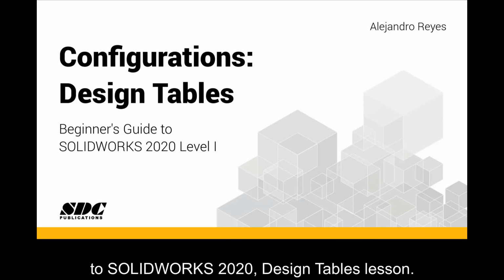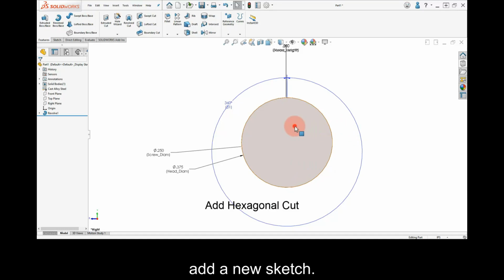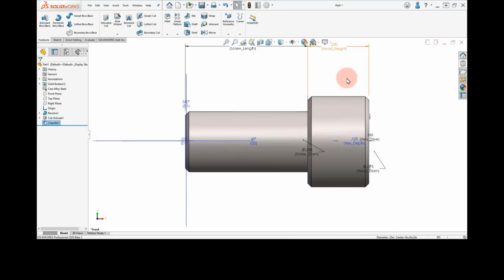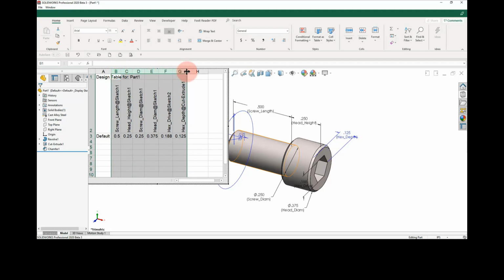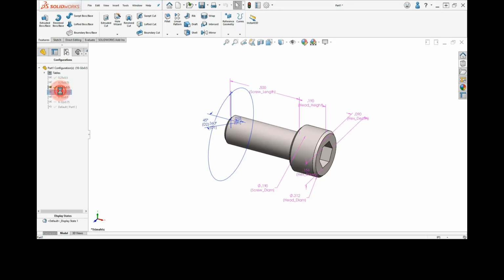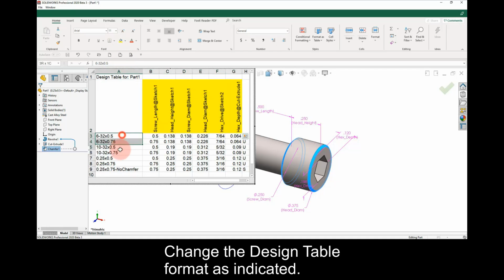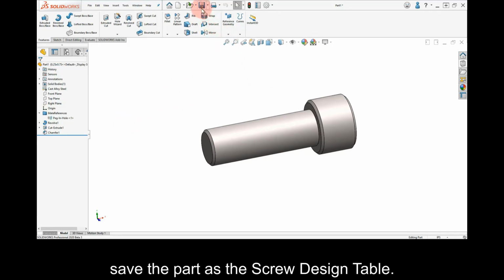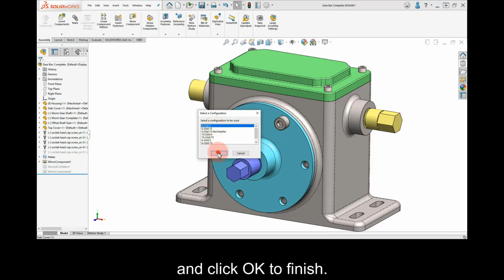30 Design Tables CC